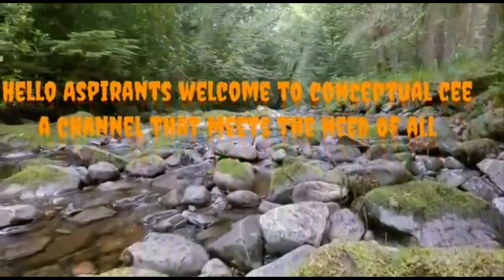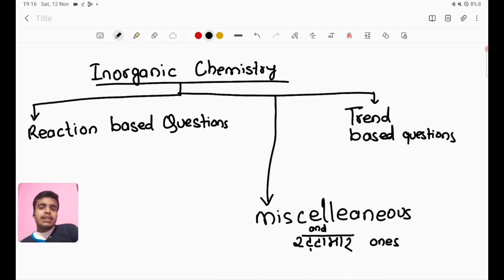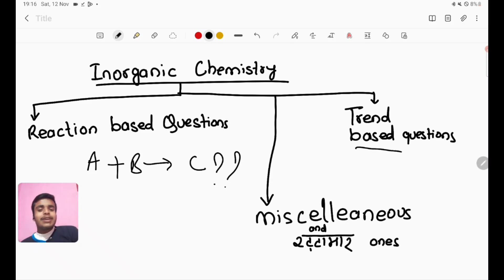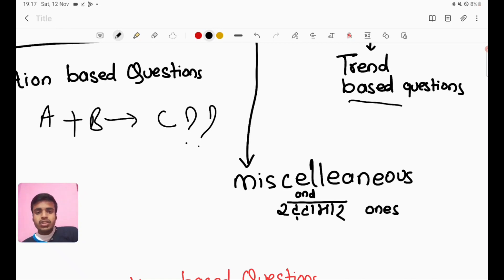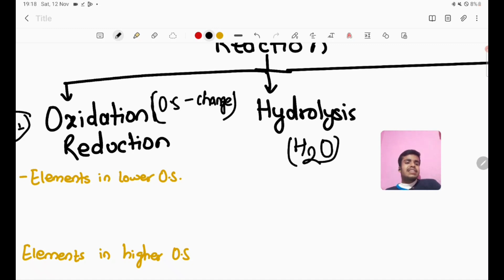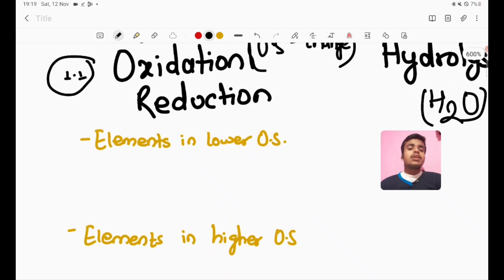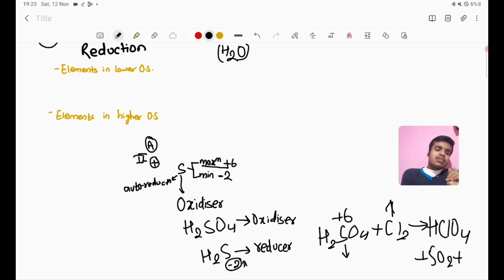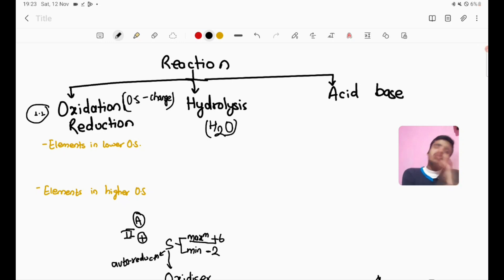How to approach inorganic chemistry Day 1#Mini shots 6#Never miss concepts of cee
Aashik jha how to know which system
Hello All , introducing you to our all new concepts of regular Mini shots of concepts
please comment down your topic of interest that you want us to bring Next
Today we see inorganic chemistry😀
comments to be answered Next time